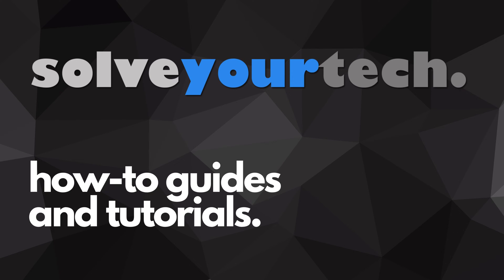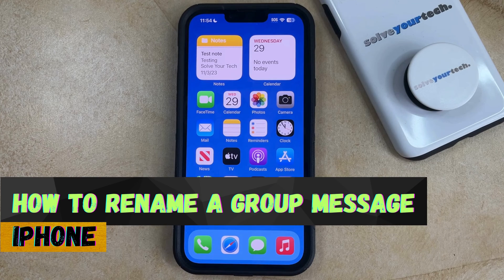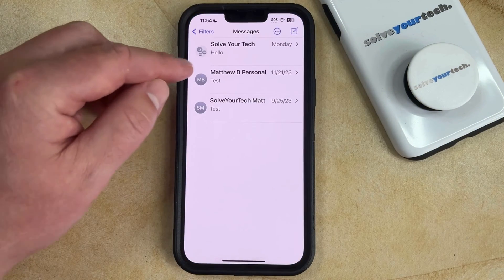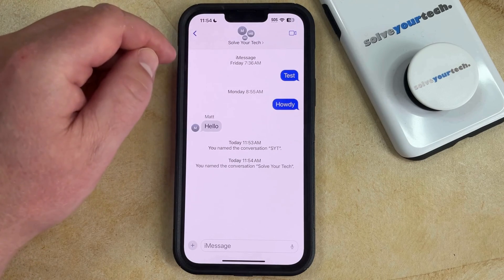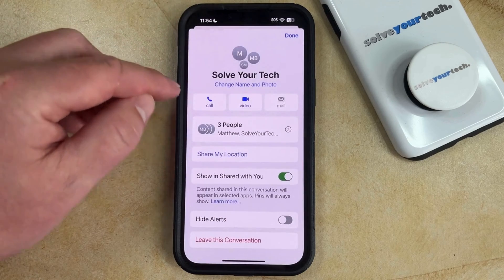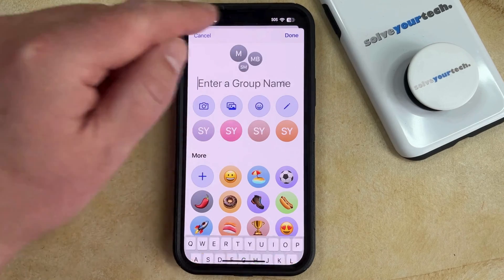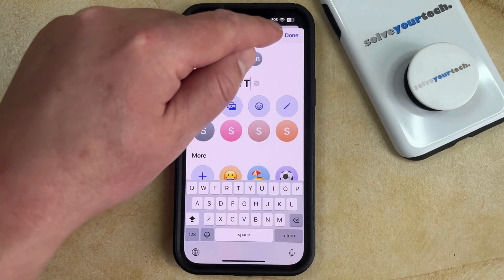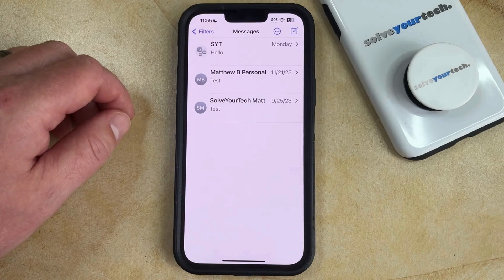iOS 17: How to Rename a Group Message on iPhone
This video will show you how to rename a group message on iPhone in iOS 17. Once you have complete this tutorial, you will know how to edit the name of a group text message on your device.

You can rename an iPhone group message with the following steps:

1. Open Messages.
2. Select the conversation.
3. Tap the text name at the top of the screen.
4. Touch Change Name and Photo.
5. Delete the old group name, then enter a new one.
6. Tap Done.

Note that this will not affect any other group messages, nor will it change anything about the existing messages in the conversation.

Gear I Use

Tech Deals
Affordable Laptops
Cool PCs
Popular Smartphones
Popular Headphones
Apple AirPods Pro

00:00 Introduction
00:16 iOS 17 How to Rename Group Message on iPhone
01:10 Outro

Related Questions and Issues This Video Can Help With:

- iOS 17 How to Rename Group Message on iPhone Mini
- iOS 17 How to Rename Group Message on iPhone Plus
- iOS 17 How to Rename Group Message on iPhone Pro
- iOS 17 How to Rename Group Message on iPhone Pro Max